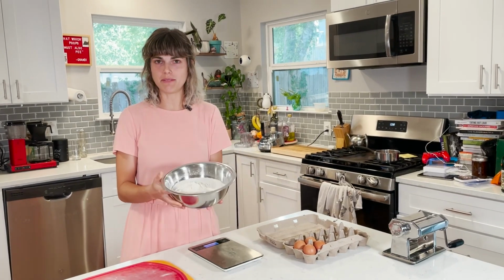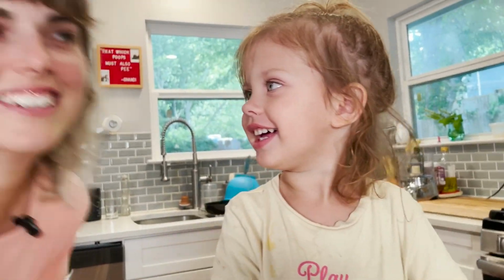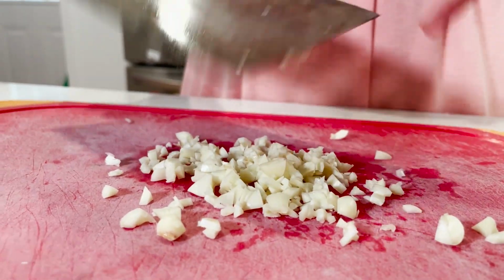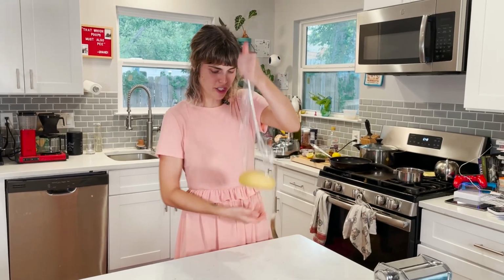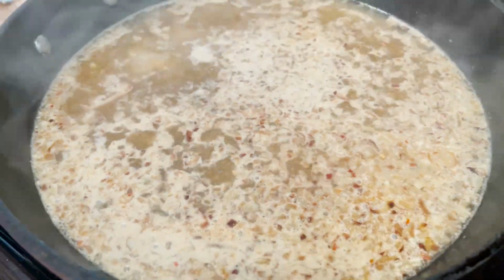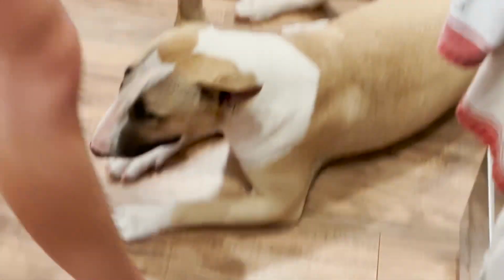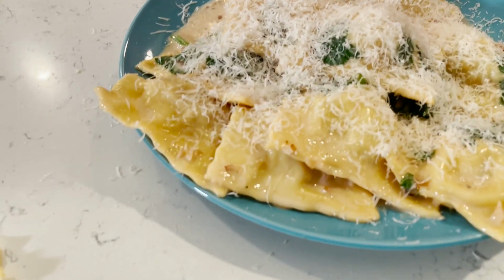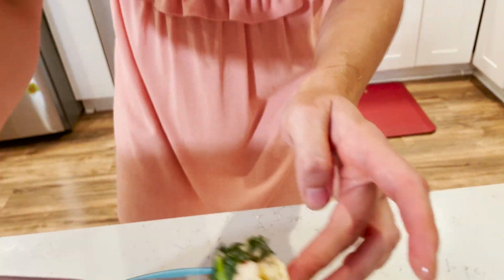SCAMPI RAVI 🦐 ravioli of shrimp scampi luv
loose ingredient list because my bones can't write recipes without hurting

pasta = 100g flour to one large egg (we made 4 eggs worth)
filling =
about 1/2 lb shrimp
4 cloves jarlique
1 lemon, zest & jus
curly parsley
1/2 shallot

I'm so sry for quantities I can only say "enuff"
sauce =
1/2 shallot, minced
4 cloves jarlique, minced
chili flakes
curly parsley
butter
pinot grigio
shrimp stock made from the shells of yr shrimpers
heavy cream

fresh spinach

buon appetitto